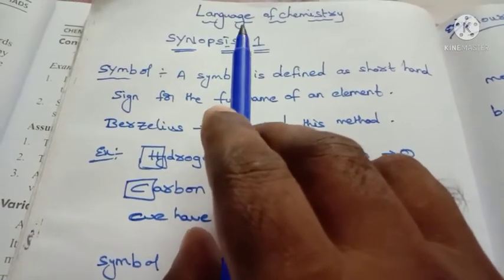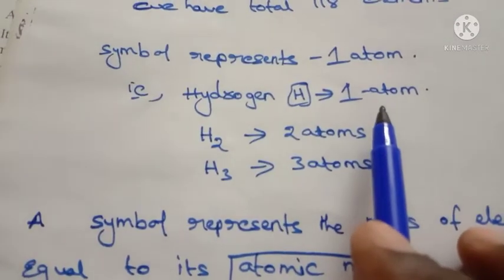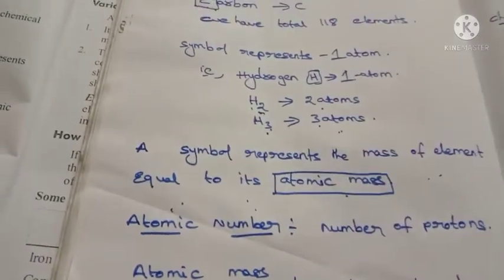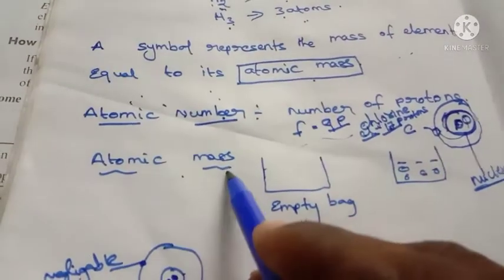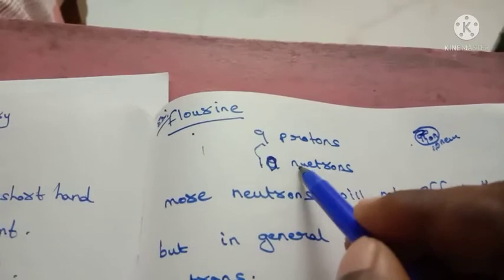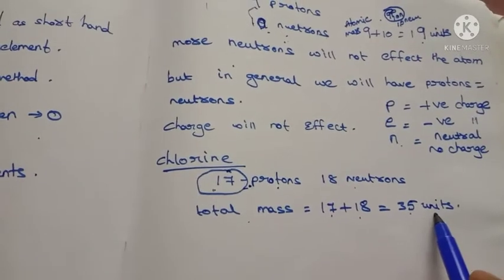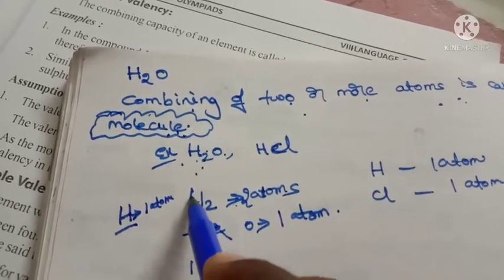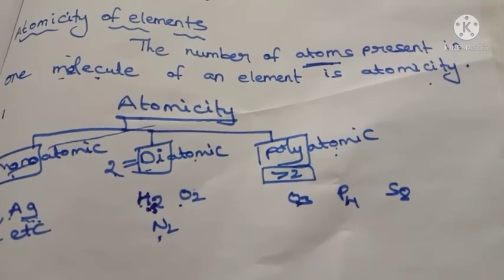July 6, 2021